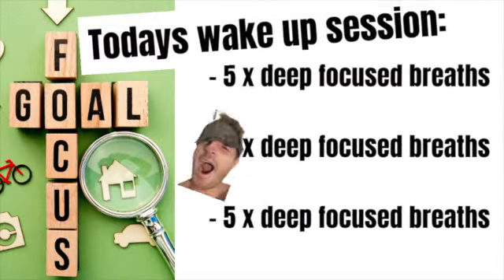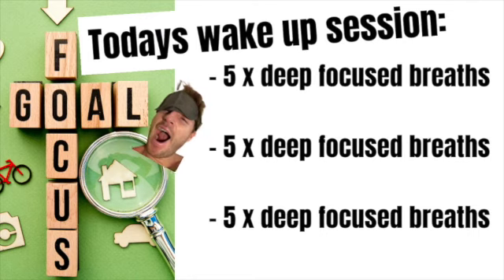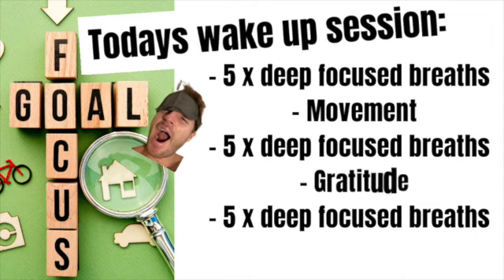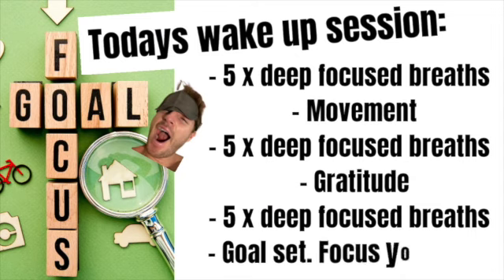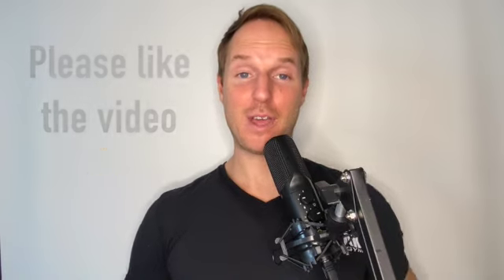Wake up training for better focus, mindset, positivity and achieving your goals with mindfulness.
This stand alone morning training session helps us focus on achieving our goals today. We practice some mindfulness, focussed attention and getting those quick healthy reps and sets in for a healthier, happier and more productive mind.

Start your day off right, get that focus practice done early, and leave the session with a positive intent to carry for the rest of your day.

If you're new here and want to improve your focus? Stop wasting time in the scroll hole 📱? Improve your mental health, achieve more and feel better? Then let's begin to train your mind with these quick sessions for anyone! Starting with the FREE 7 part opening the toolbox series.

Short and quick episodes to begin your road to better focus.
You may of tried meditation or mindfulness before, but not like this. Trained by a fitness coach, broken up into manageable reps and sets.

Each episode, will takes you through a short practice that builds on from the last session, and introduces a new mental tool to think about and take away.

I do hope you enjoy!
If you want to help out the channel then please like the videos, and talk about how you get on in the comments :) And feel free to ask questions or give feedback at any point!

Much love,
Will